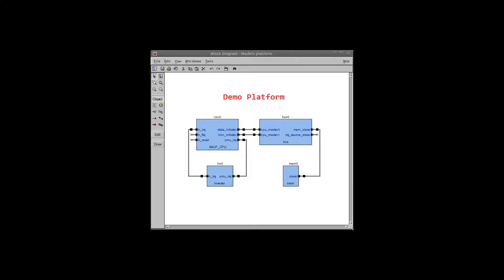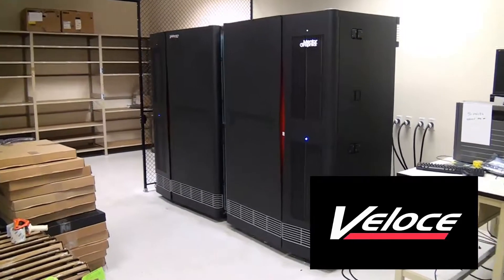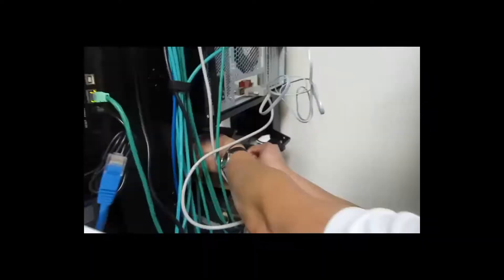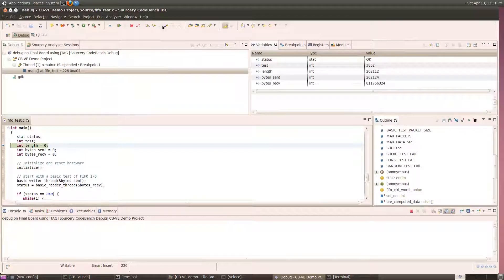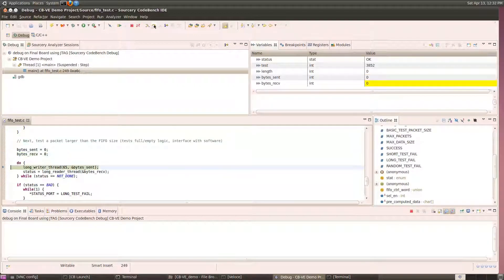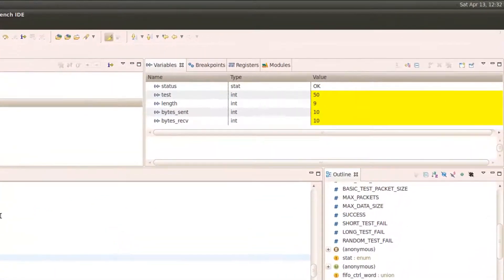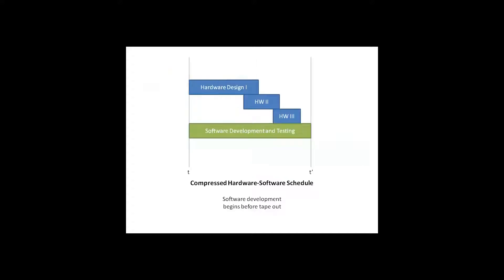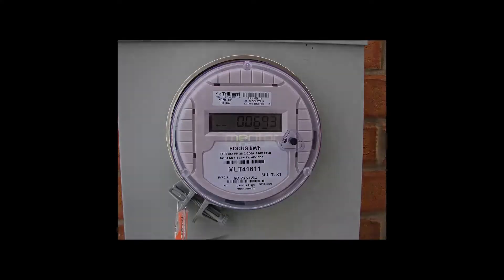Hardware Prototype Debug with Emulator and JTAG running Embedded Linux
Sourcery CodeBench Virtual Edition was shown in previous videos to be an effective pre-silicon software development environment using the Vista Virtual Prototype emulator and the Veloce emulation platform.
Once the hardware design team reaches tape-out and real hardware prototype boards become available, the software team can complete final system testing on real hardware using Sourcery CodeBench Virtual Edition